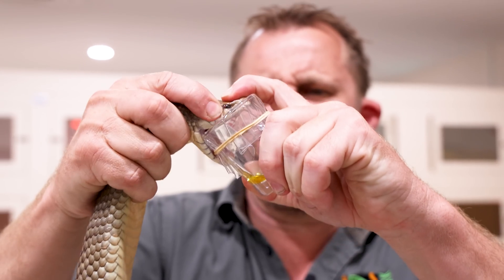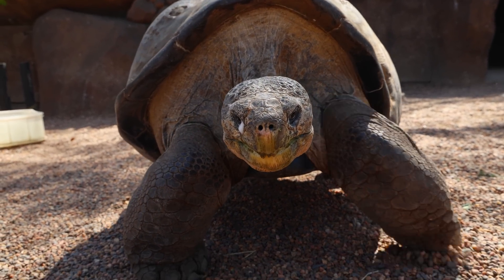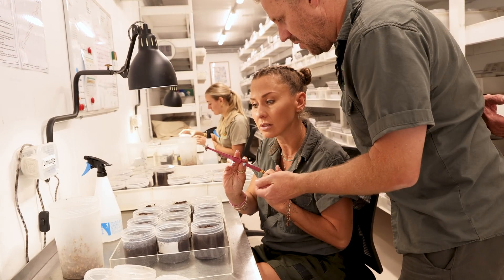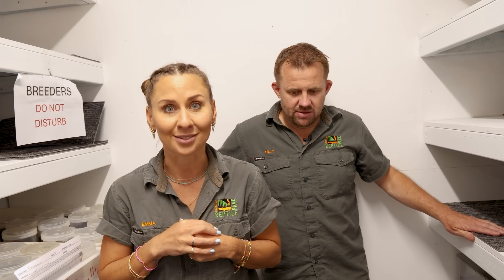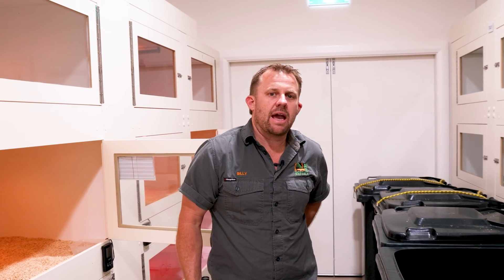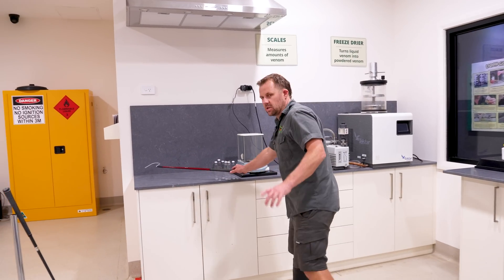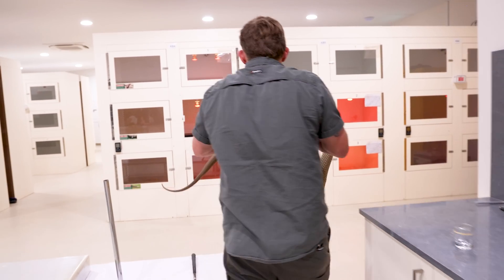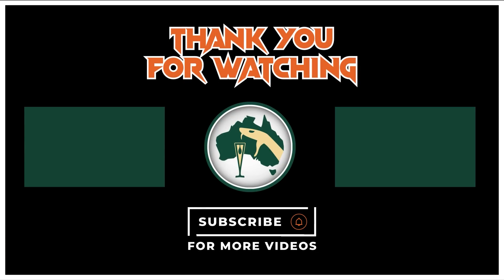9 BIGGEST Venomous Creature Questions Answered! | Venom Diaries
Billy's leaving the Venom Centre and touring the Australian Reptile Park, answering some of the most asked questions from the comments.

It's not just snakes  - he's getting up close with the world's deadliest spiders, Komodo dragons and more of the park's expert animal handlers! And getting a first look at the park's soon to be newest arrivals - Funnel-Web babies!

Chapters:
00:00 Welcome to Venom Diaries
00:54 Kraken The Komodo
02:28 Hugo The Tortoise
03:35 When Did Billy Start At The Park?
04:05 Milking Spiders
06:28 Funnel-Web Eggs!
09:08 Back To The Venom Centre
10:40 What Happens If You're Allergic To Anti-Venom?
11:37 What Happens If You Swallow Venom?
13:53 What if You Get Bitten And Can't Identify the Snake?
14:54 How Long Do Snakes Live For?
15:37 How Long Is A Snake Venomous After It Dies?
16:59 How Long Can A Snake Go Without Eating?
18:06 Last Milking